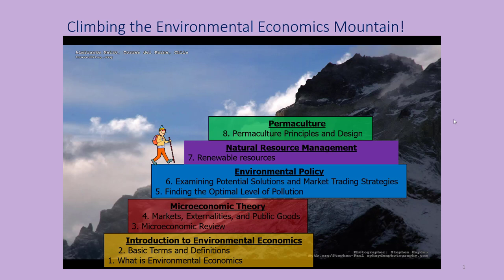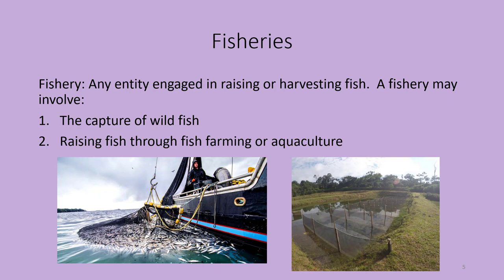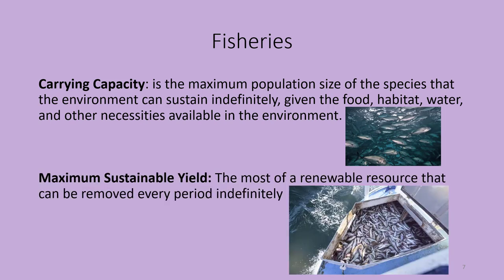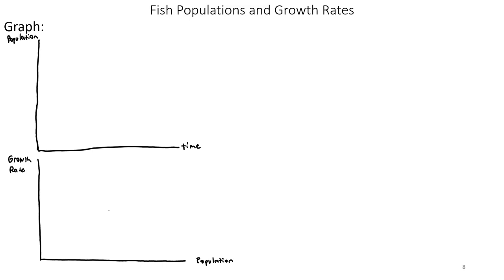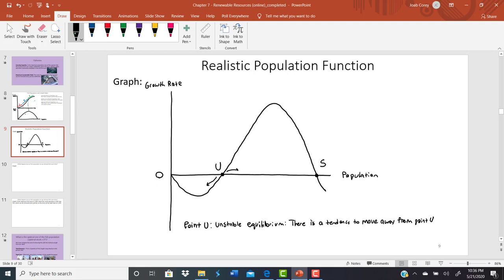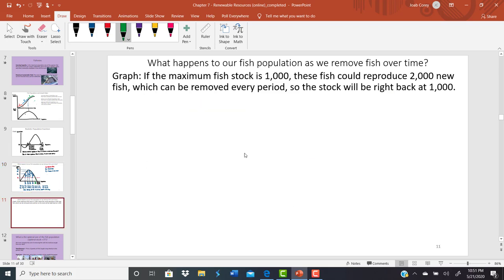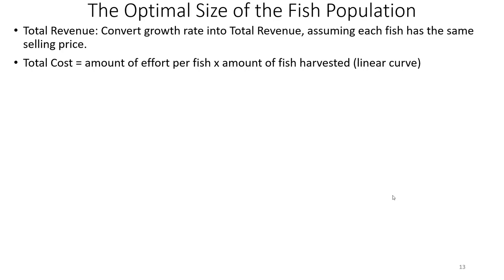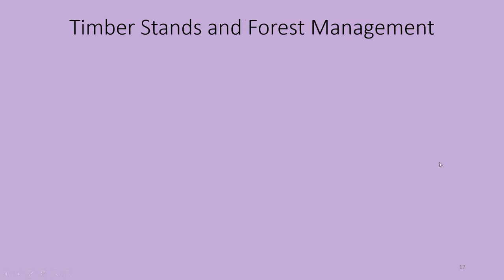ECON143 S20 Chapter7 Part1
This is the first lecture video for chapter 7 in ECON143